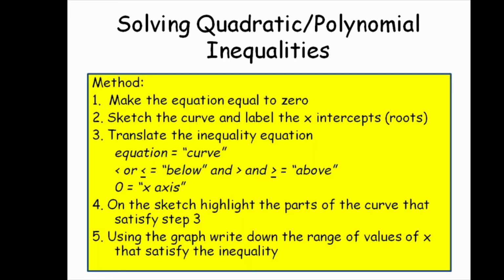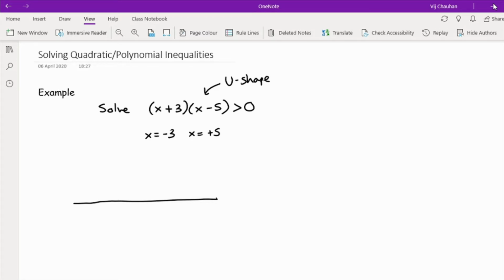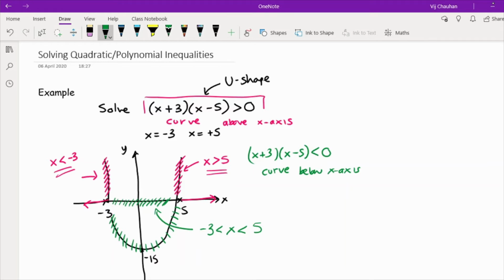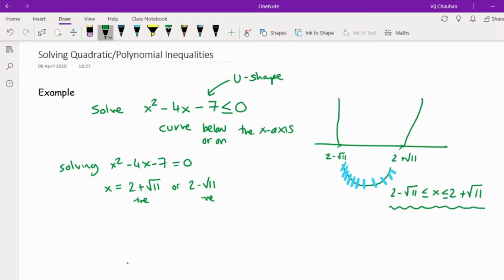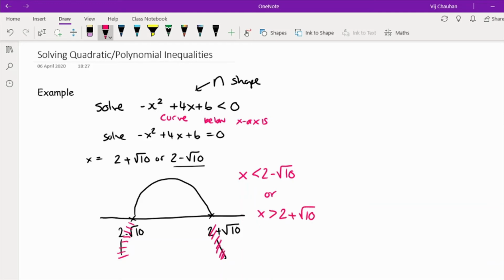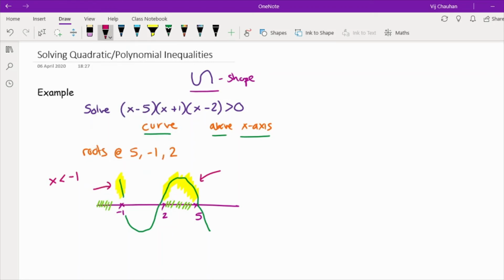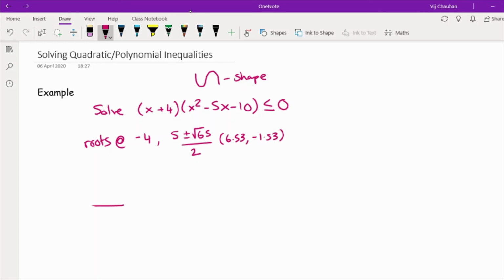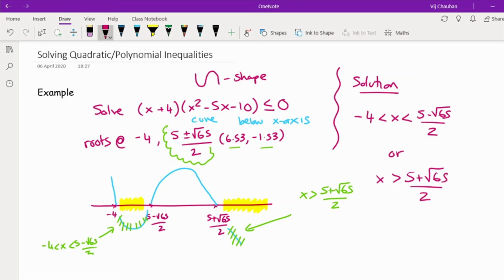AQA/AS Maths - Solving Quadratic Inequalities (inc Cubic Equations)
Using a sketch of a graph, how to solve quadratic, cubic and polynomial inequalities.

worksheet link

Correction:

it appears in an example I missed off the equal part on each of the inequalities in the answers. they are going the right direction but should be equal to also.